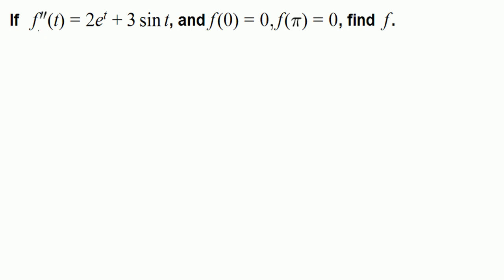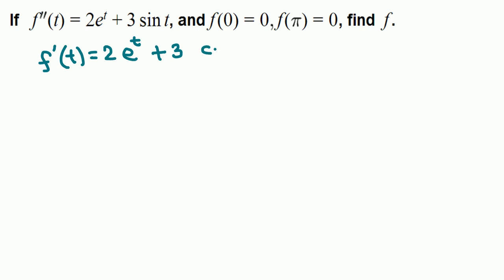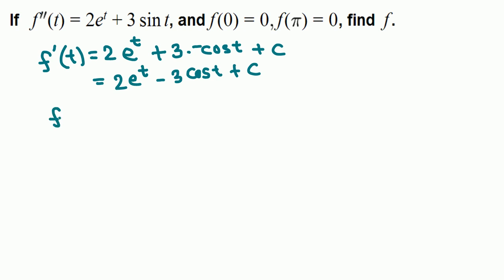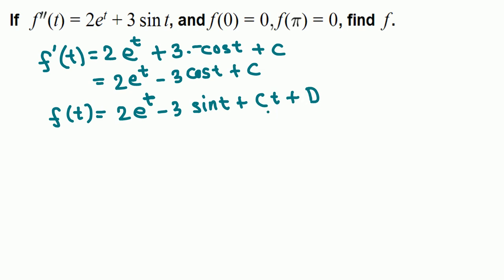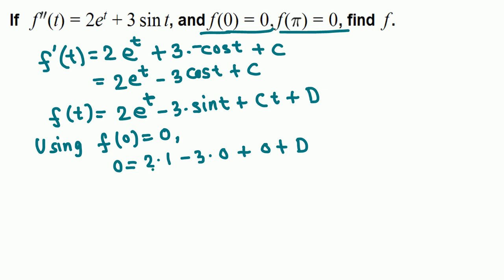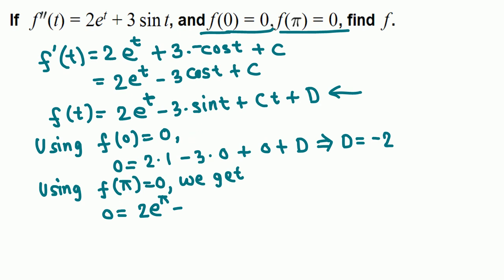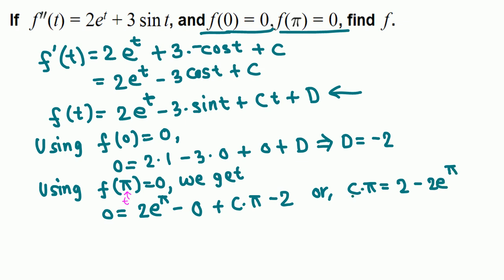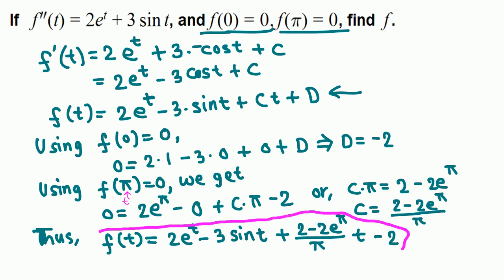Calc I: Initial Value Problem example 3/3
Finding antiderivative